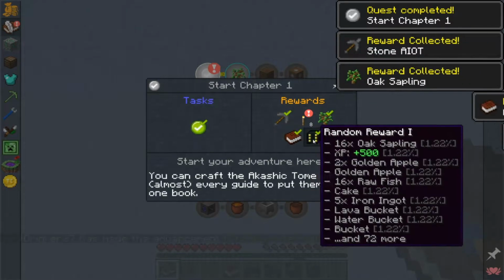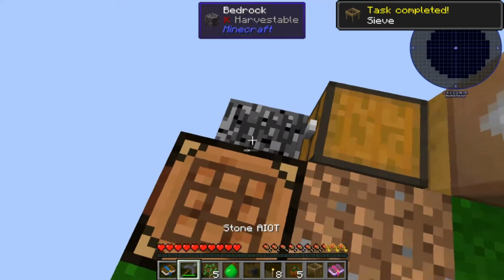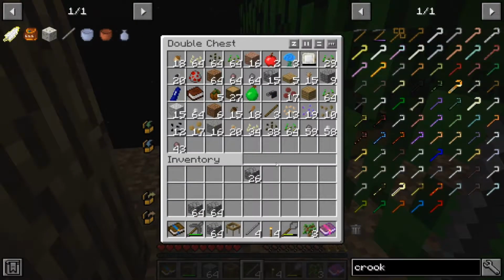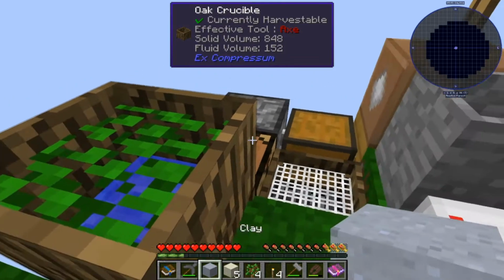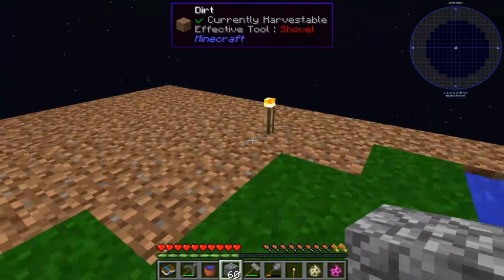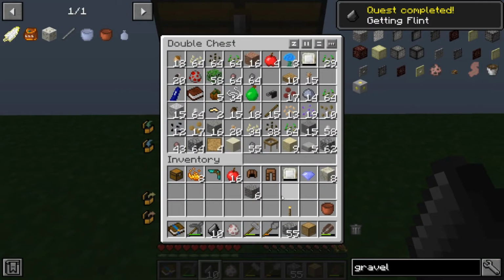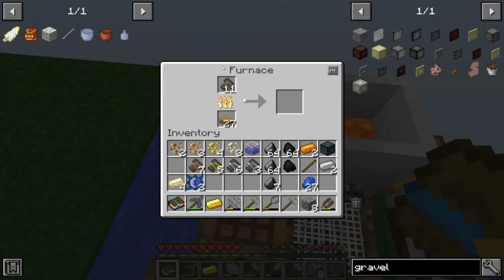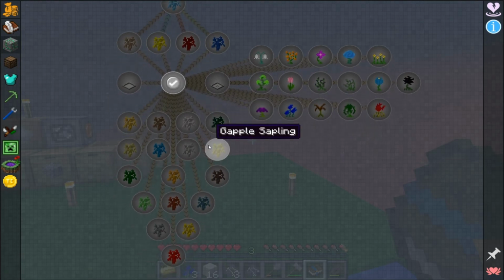Sky Questing Episode 1: The basics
In this episode, we complete the basic quests and get our island up and running.
Sorry if I sound weird I have been a little under the weather lately.